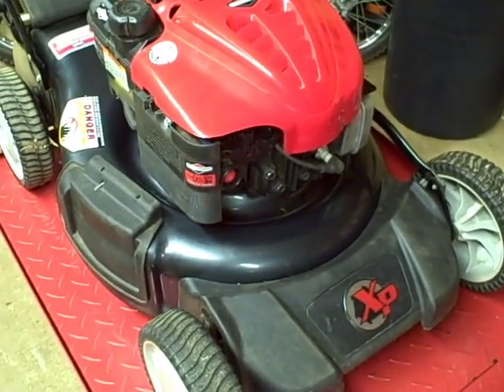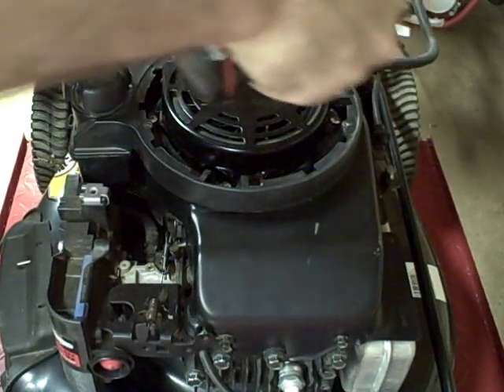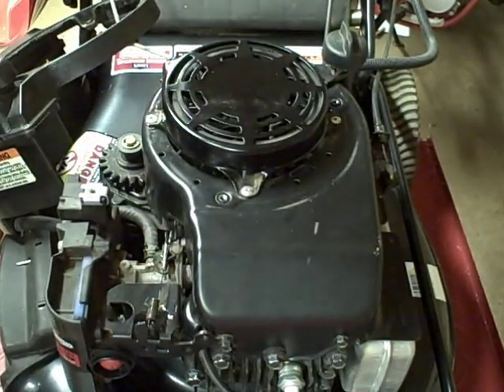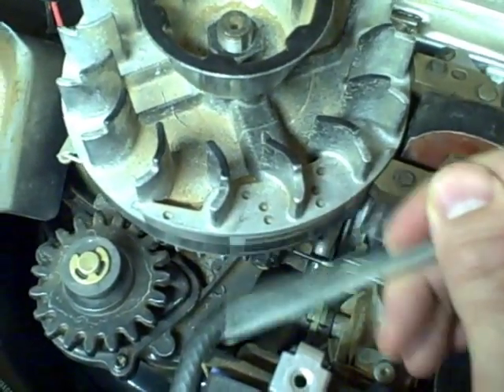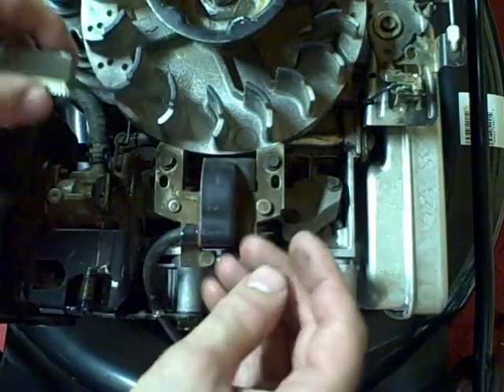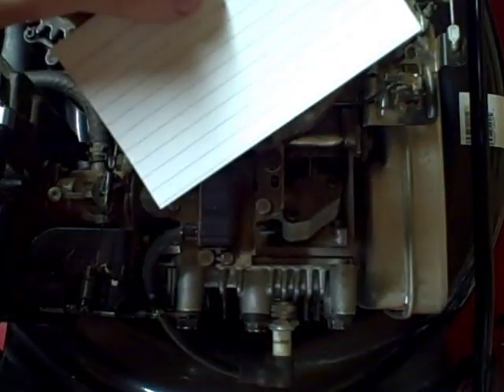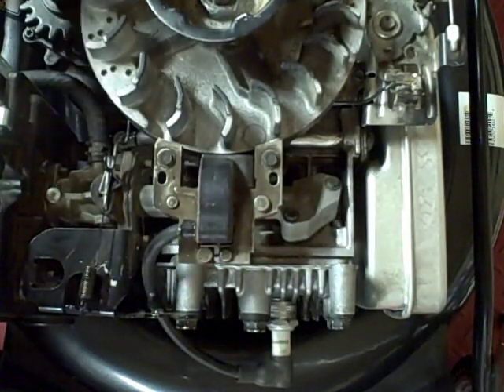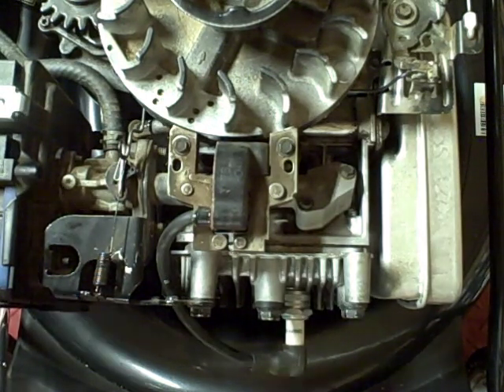Small Engine Repair: Easy way to adjust Ignition Armature Air Gap on a Briggs & Stratton Lawn Mower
Armature air gap is the distance between the rim of the flywheel and the legs of the armature. The method used to adjust the air gap in this video can be used on most industrial engines as long as the gap meets manufacturer specifications.

The engine in this video is a Briggs & Stratton 120000 model series engine and the correct ignition armature air gap is .006 - .010 "